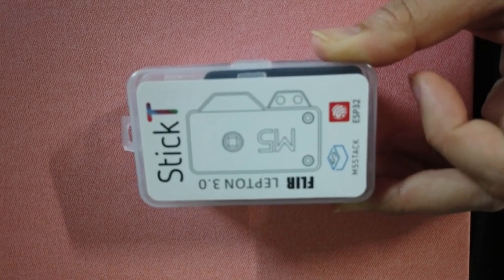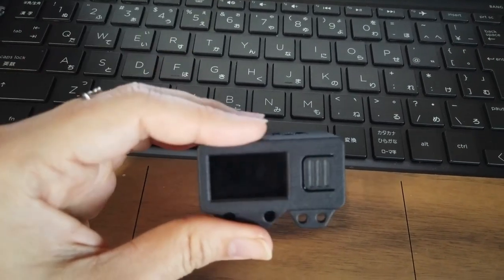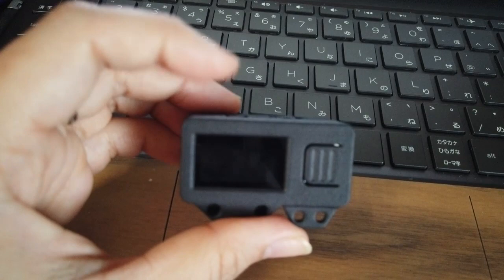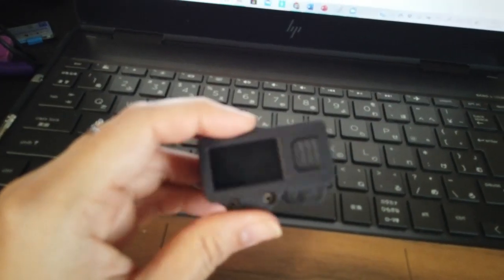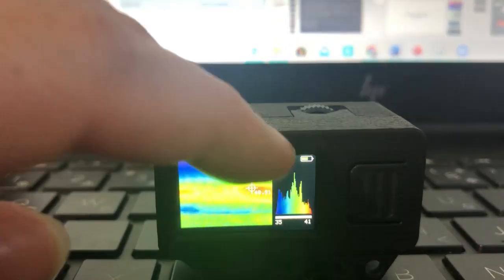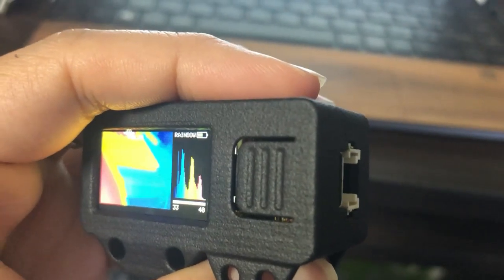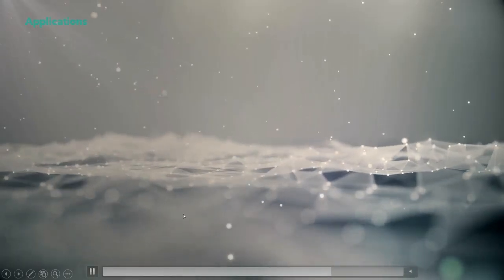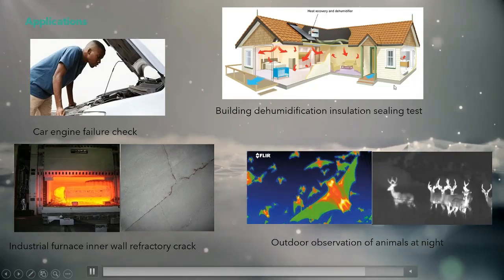M5 Stick T review 1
This video is Technical review about M5 Stick T thermal imaging Camera. You can see how it can be used and its features in this video.

CLICK & FOLLOW!

KEISUUGIKEN comprises with international IT Technicians, tech experts, and creators of new technology.
Our developing fields are AI technology, Computer vision, VR/AR and Other Emerging Technologies.
We are working by connecting with Foreign companies to extend our products and services.